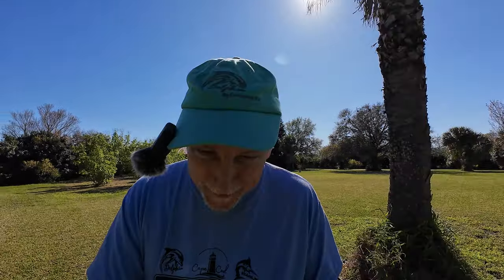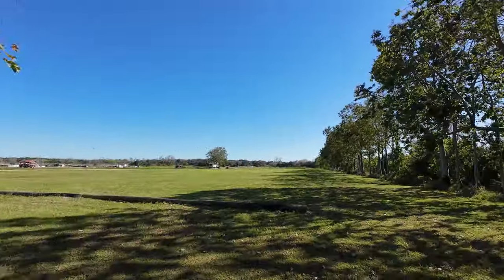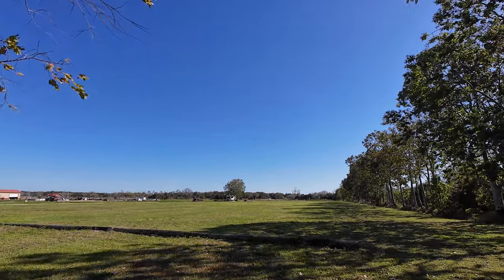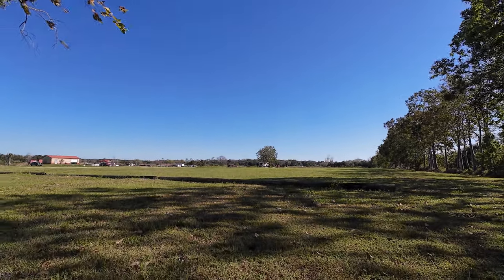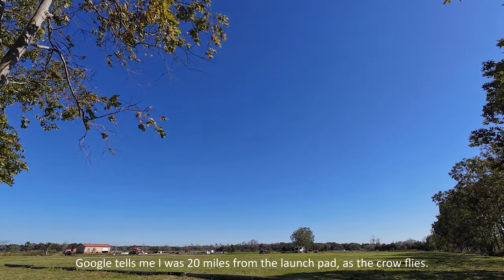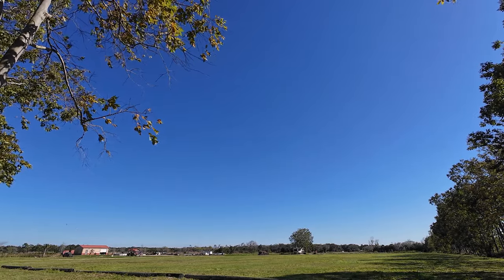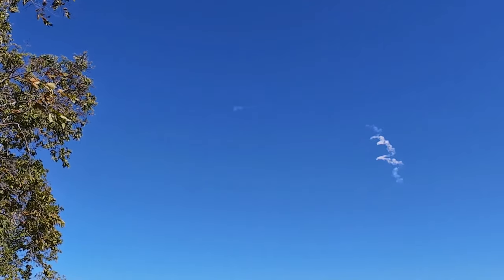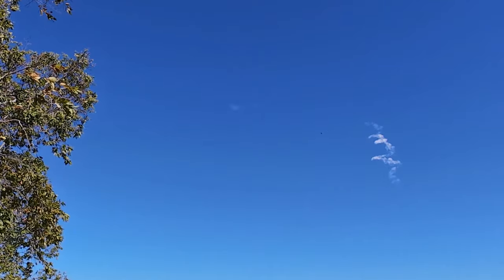SpaceX Falcon 9's 300th Launch - Telkomsat Merah Putih 2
Destination:  SpaceX Falcon 9 Launch

In this episode, I check off a bucket list item.  For as long as I've been alive, pretty much, I've been a bit of a space nerd.  Yet I had never seen an actual launch in person, only on TV or a livestream of some sort.  After the washout at the Peace Love and Vans gathering a little west of Titusville, I wondered if I would be able to see a launch from the Cape.  Of course, we all know the pace SpaceX is launching is dizying to say the least, and coincidentally there was to be a launch Tuesday after that meetup came to a close.  Much to my surprise, the weather was predicted to be clear as clear can be.  Had I more time in advance of this launch, I might have looked into better locations - closer locations - to view from.  Still, it was a thrill even from 20 miles as the crow flies.

- DJI Osmo Action 4 (Amazon)
- DJI Mic